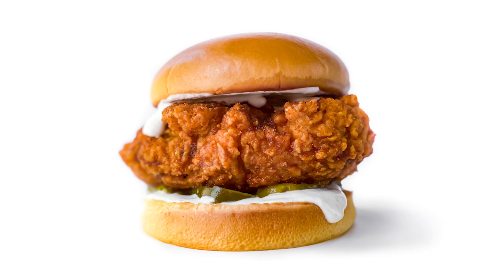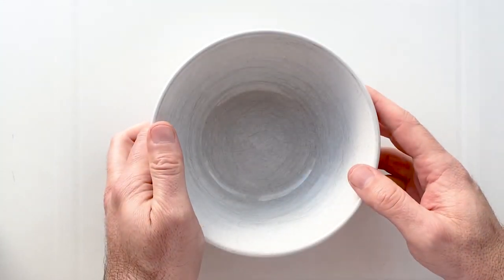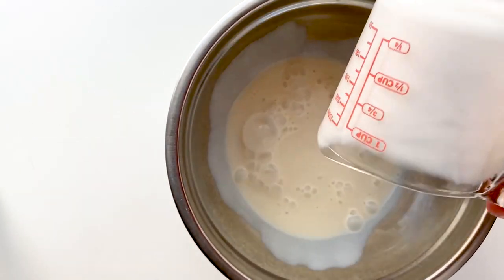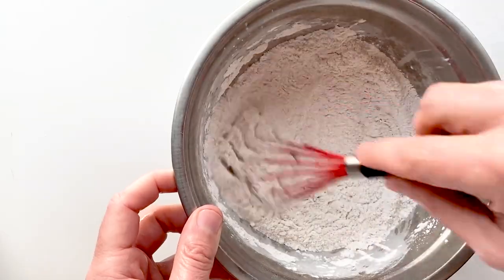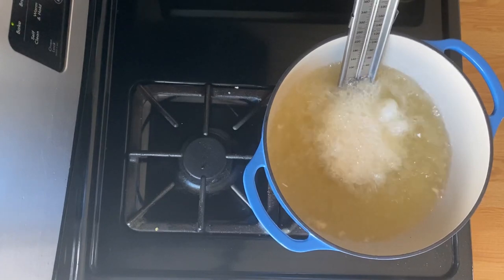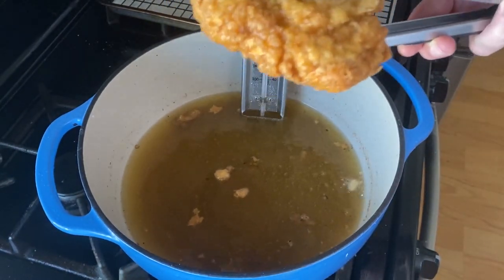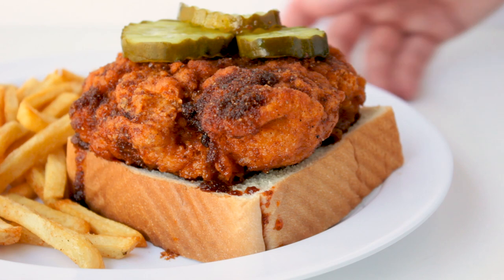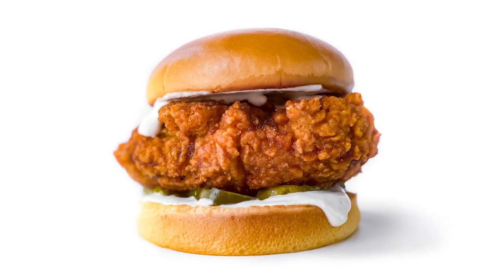NASHVILLE HOT CHICKEN! BUT VEGAN!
Pre-Order My Book

Hi Everybody! Here's my quick and easy way to make VEGAN NASHVILLE HOT CHICK'N!

Here's the Deep Fry Thermometer I used:

If you don't have access to, or don't want to use the Gardein products, you can use Tofu or Seitan, check my recipes here:

As THEE BURGER DUDE, my goal is to show vegans and non-vegans alike how to make easy, vegan comfort food!